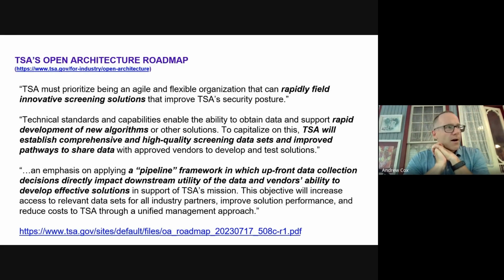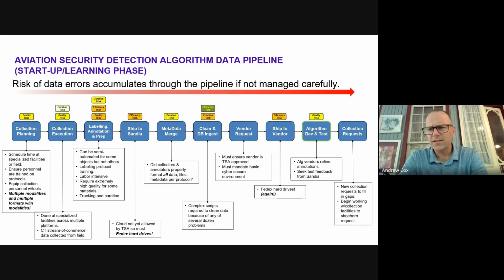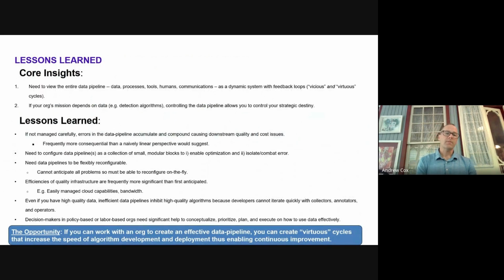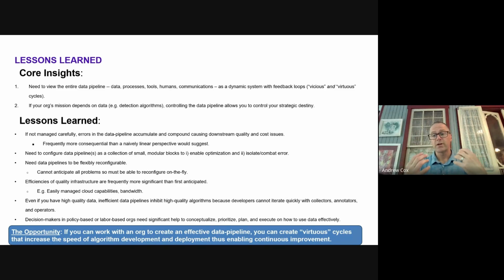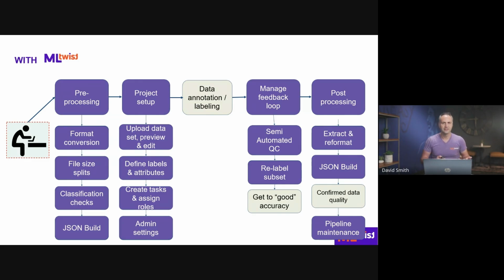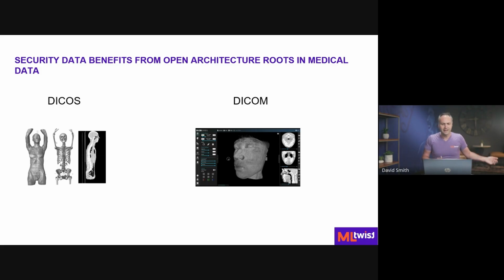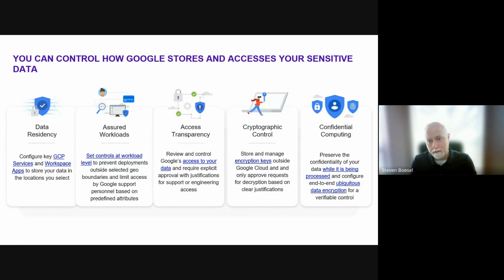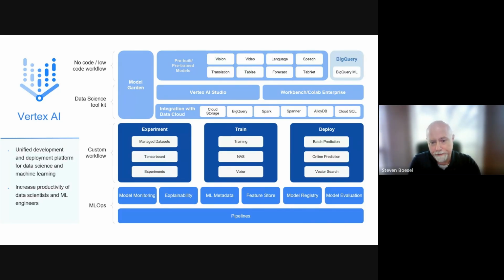Navigating AI Data Complexity with Sandia National Laboratories and MLtwist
This webinar, hosted by Carahsoft with speakers from Sandia National Laboratories, MLtwist, and Google Cloud, explores how AI data pipelines are being used to support TSA’s mission of improving threat detection at airport checkpoints.